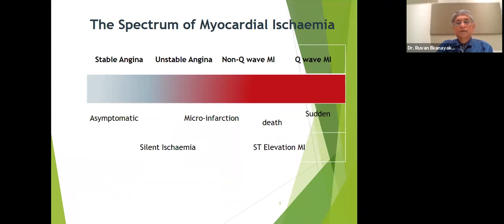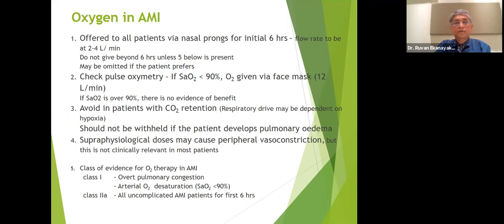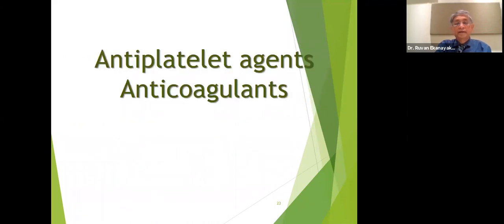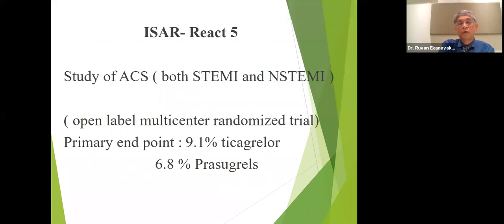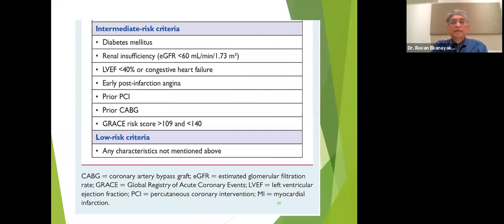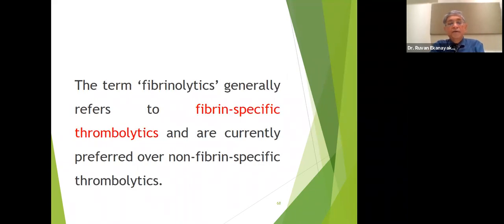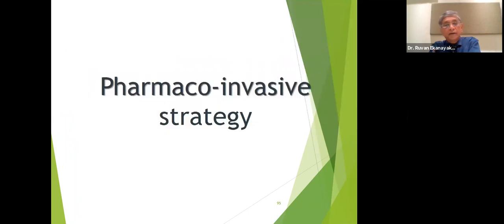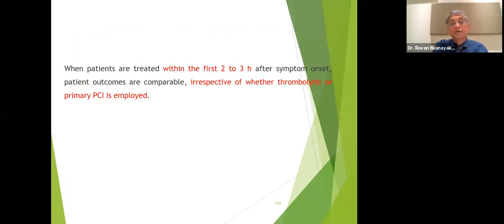Dr Ruwan Ekanayake - Management of acute coronary syndrome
Management of acute coronary syndrome